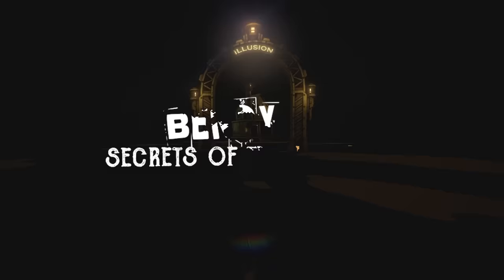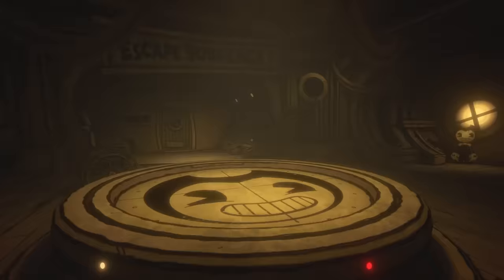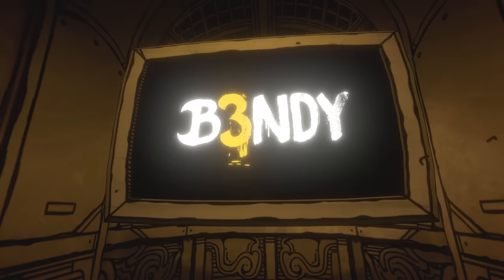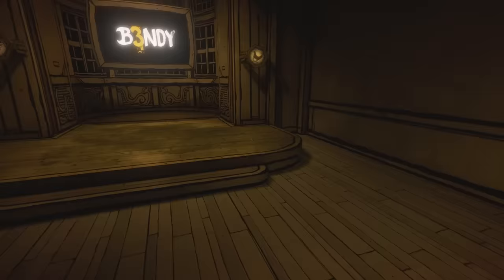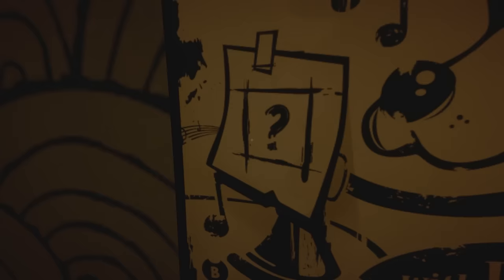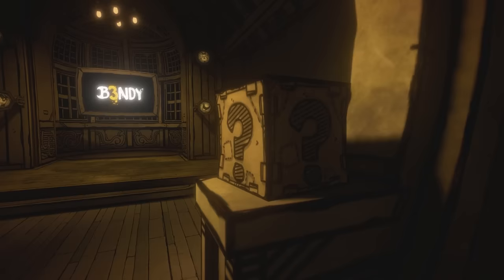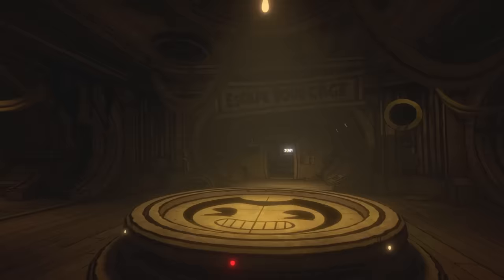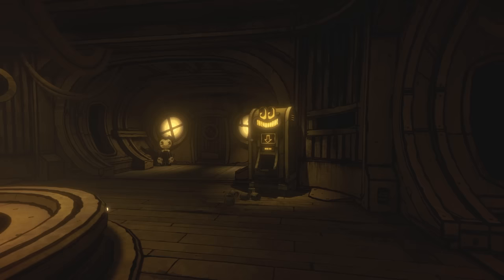Bendy 3 Just Got Announced || Bendy: Secrets of the Machine #2 (Playthrough)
We continue our cryptic journey through  Bendy: Secrets of the Machine, as we continue to uncover the dark mysteries contained within. Bendy 3 has now been officially confirmed!

You've been watching SuperHorrorBro Mike and this was part 1 of a playthrough for Bendy Secrets of the Machine.